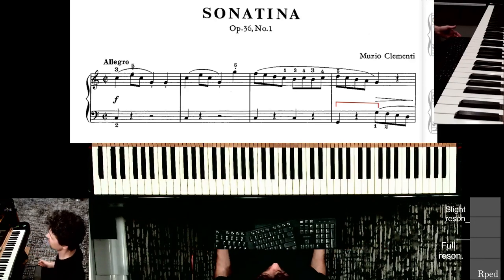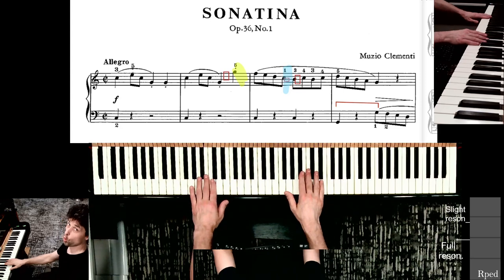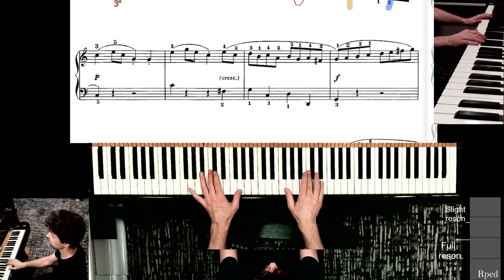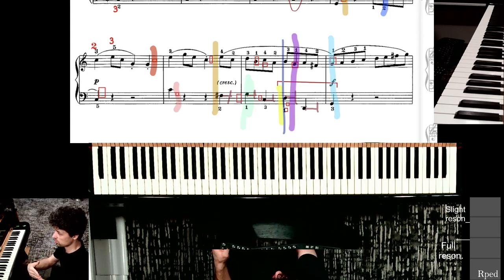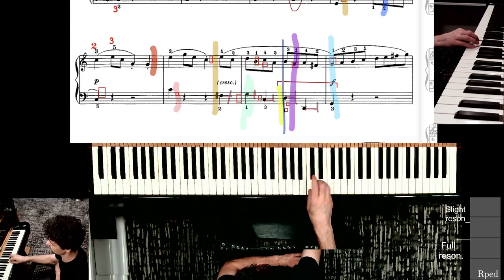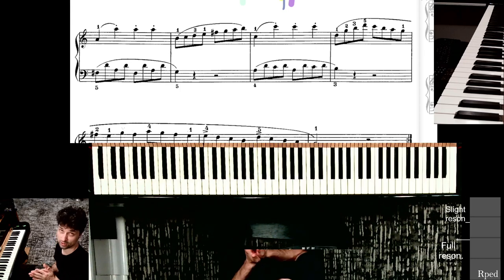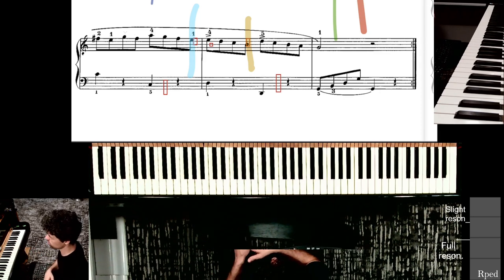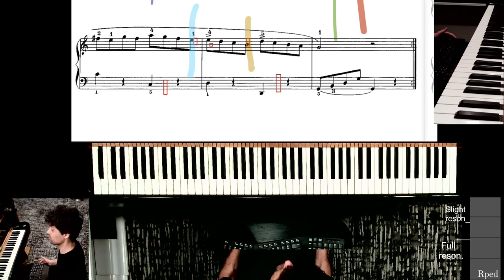Clementi. Sonatina in C, Op. 36, No. 1. Mvt.1. p1. APC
Anatoly's Practice Companion for Muzio Clementi's Sonatina in C, Op. 36, No. 1, movement 1.